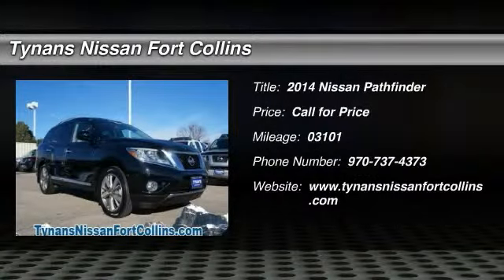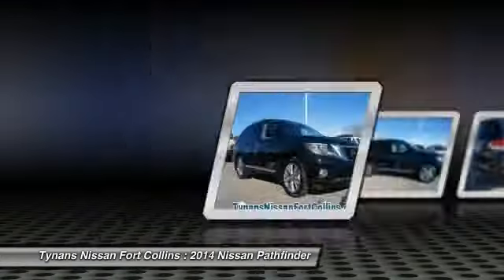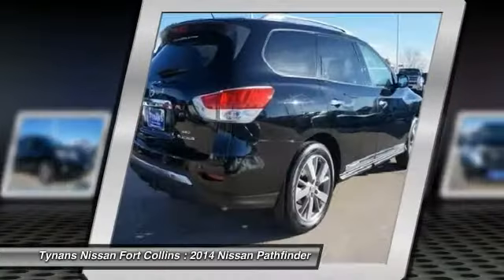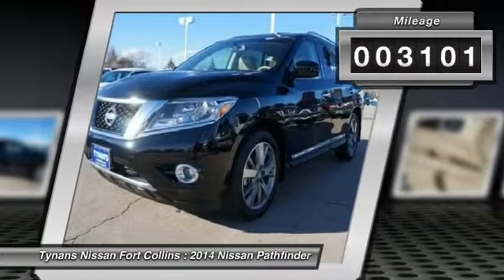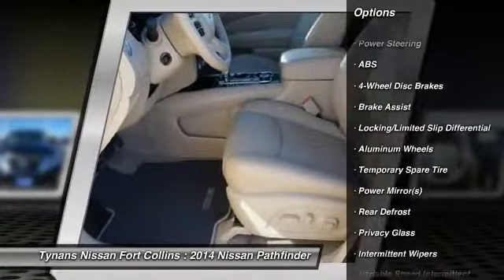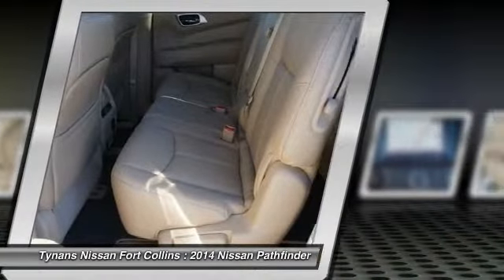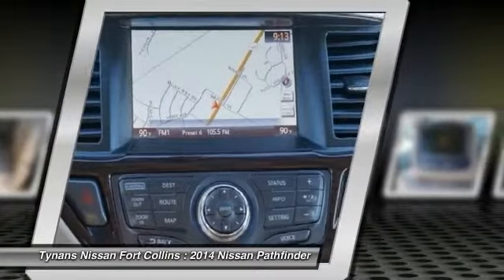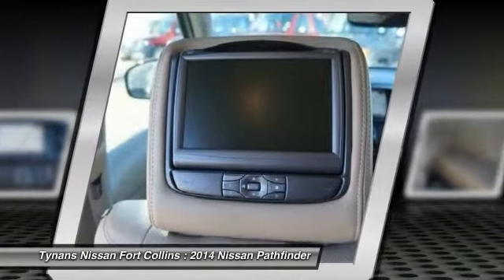2014 Nissan Pathfinder Fort Collins CO 25106